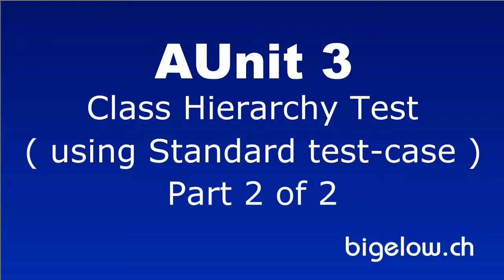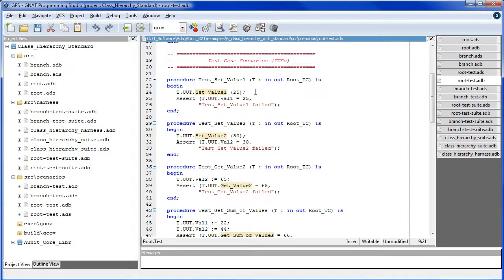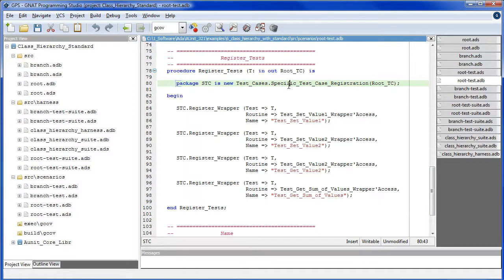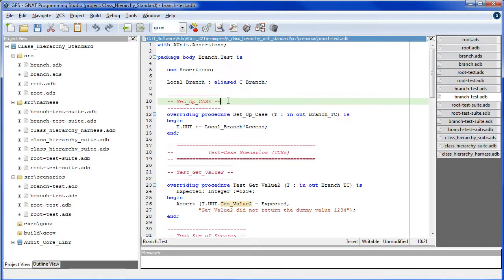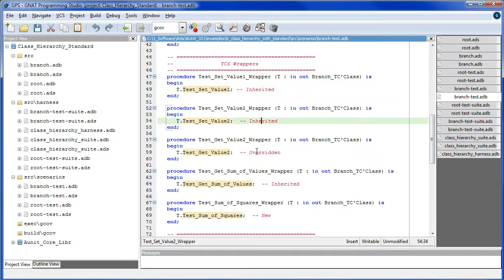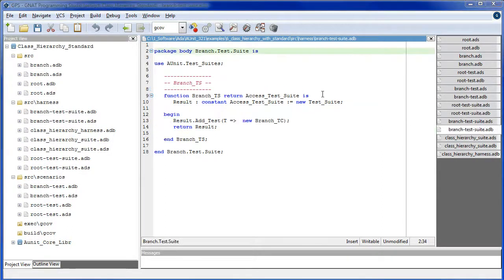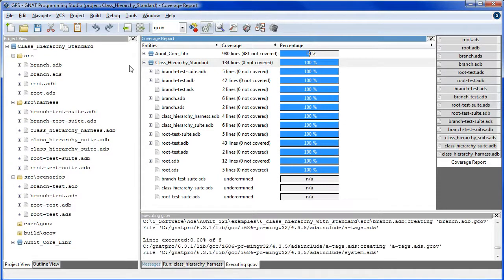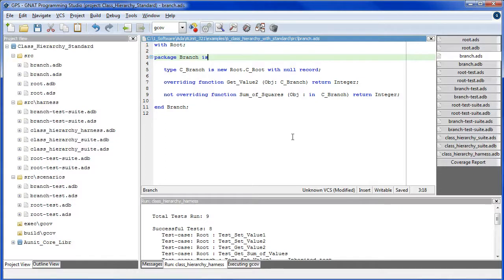AUnit_3: Testing a class hierarchy using the Standard Test-Case: 2 of 2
Using AUnit 3 to test a class hierarchy with the Standard test-case class.